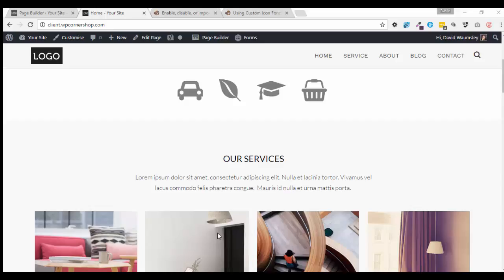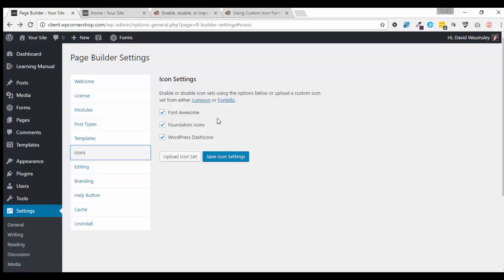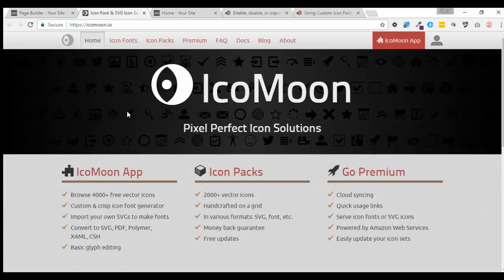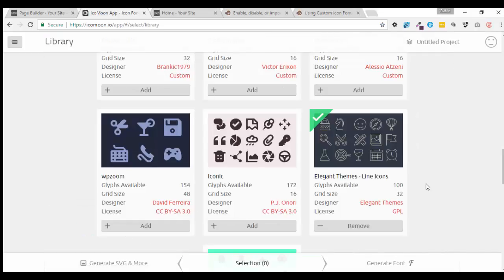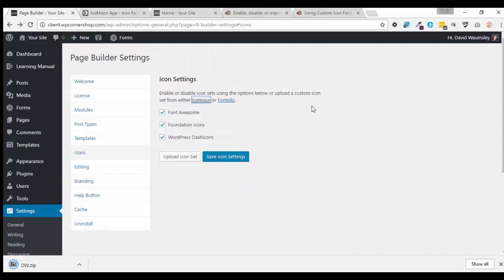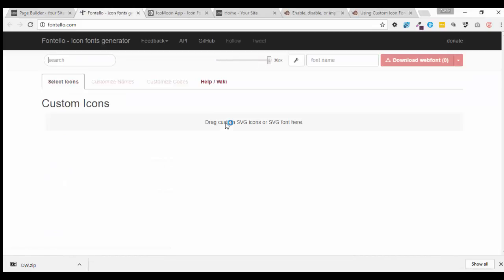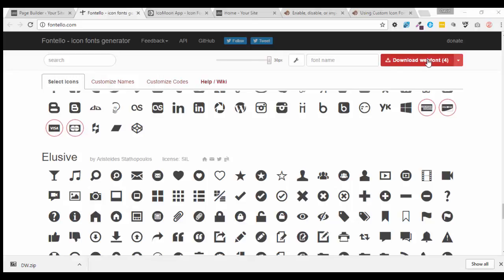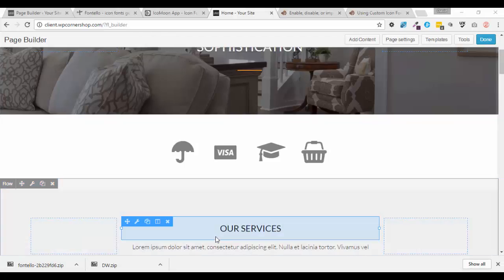How To Add Free Icons To Beaver Builder In Under 2 mins.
This is so quick and simple that I can't believe I didn't try it earlier.

Links:

(my Beaver Builder aff link)